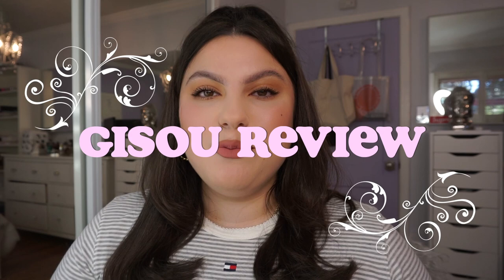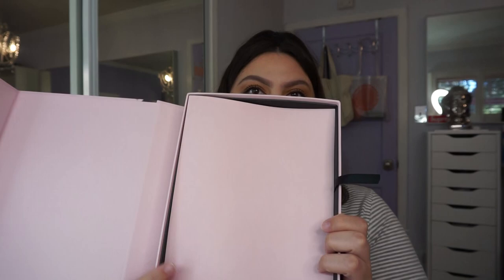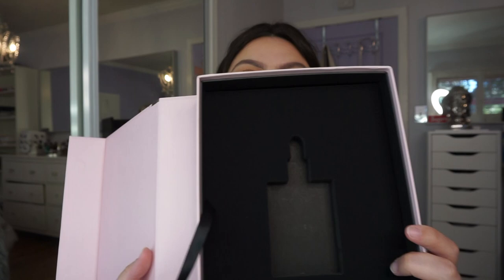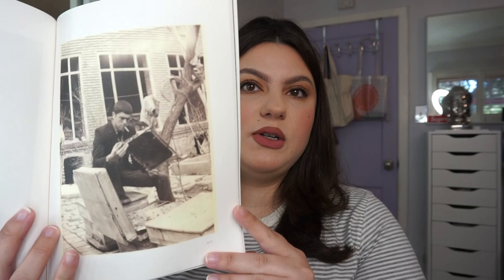An Honest Gisou Review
I hope this video finds you well! Be kind & stay safe!!!